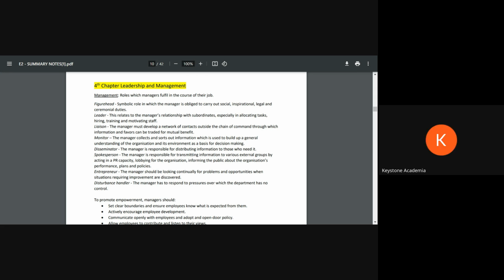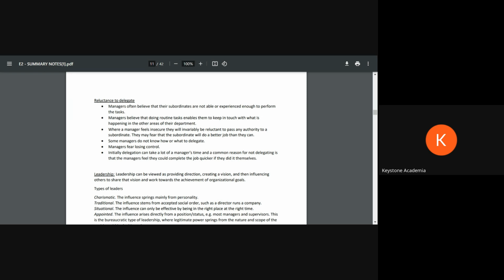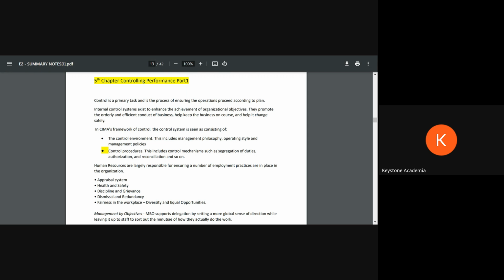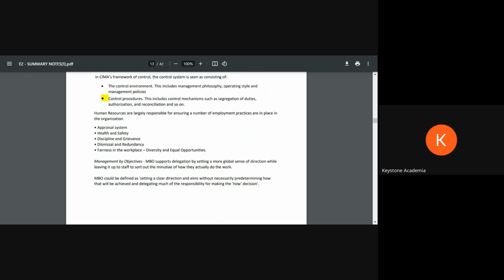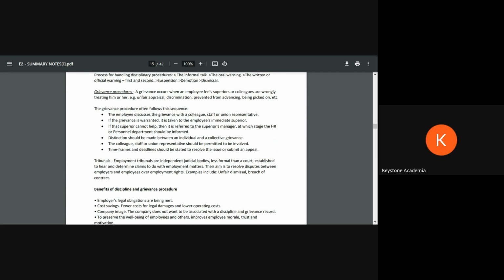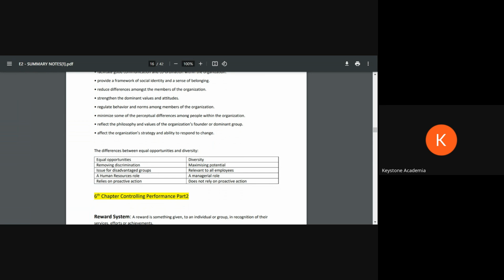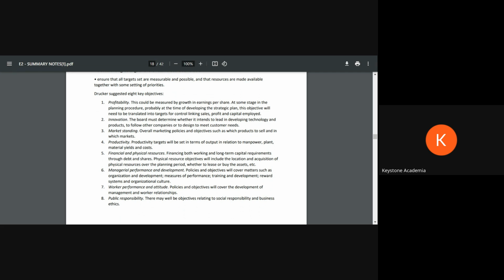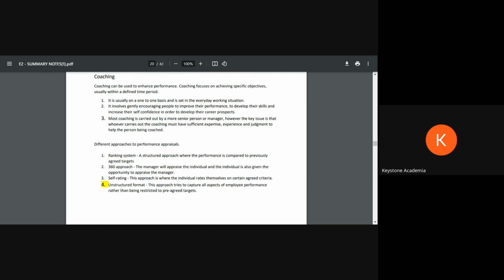CIMA MCS Nov 2024 - E2 Revision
A recording of a Keystone Academia session covering introduction of the MCS session. MCS Expert Ms. Vinthya explains various topics about leadership topics in CIMA E2

What You'll Discover with Keystone Academia

In-Depth Analysis of MCS
Expert Strategies to Navigate Key Areas
Essential Insights for Nov 2024 Exam Preparation